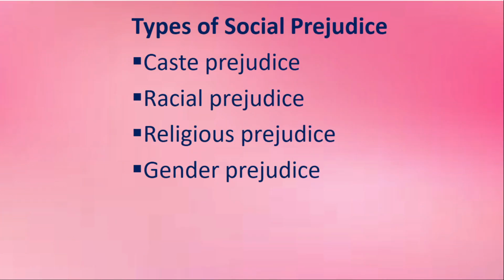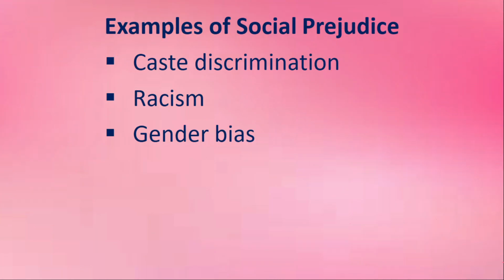Prejudice and Social Prejudice: Meaning, Causes and Impact